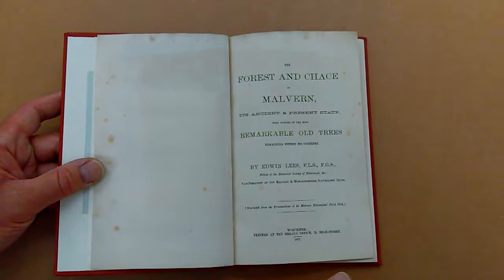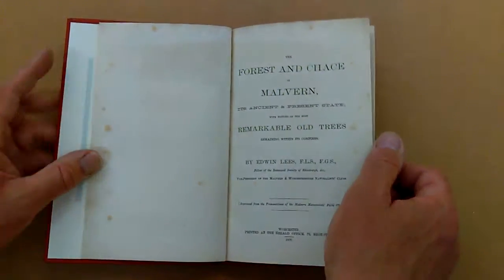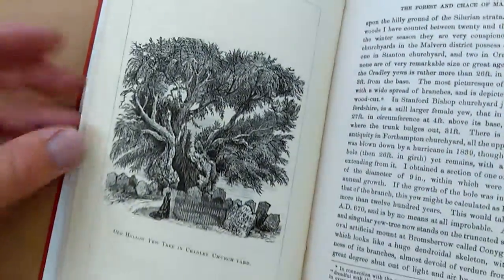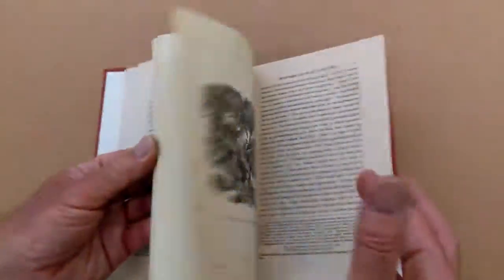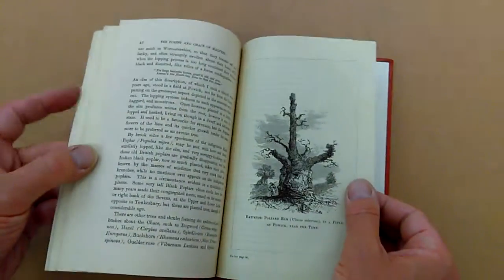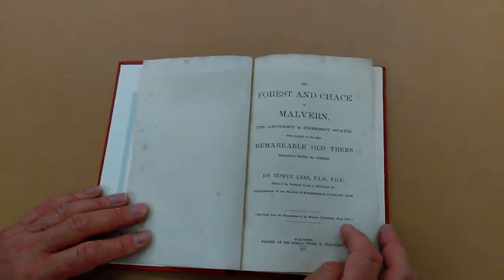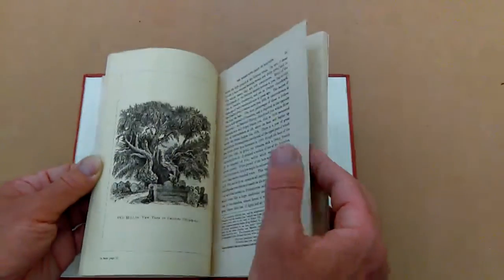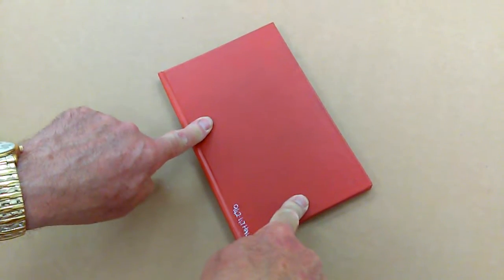SCARCE 1877 ILLUSTRATED BOOK on REMARKABLE TREES in MALVERN FOREST & CHASE.